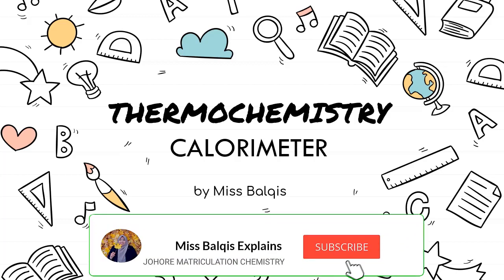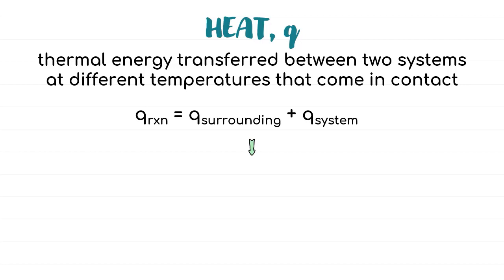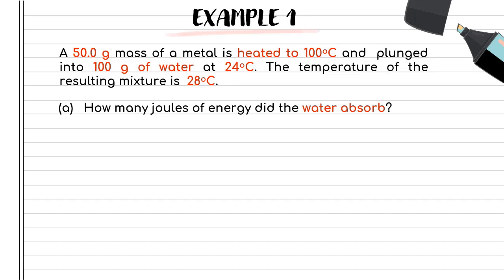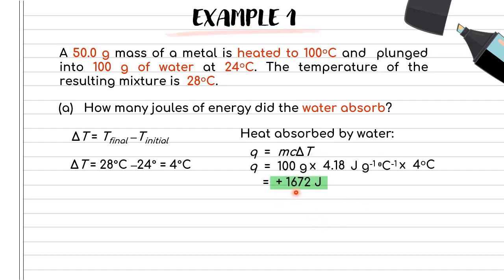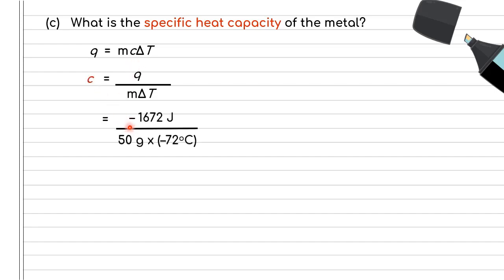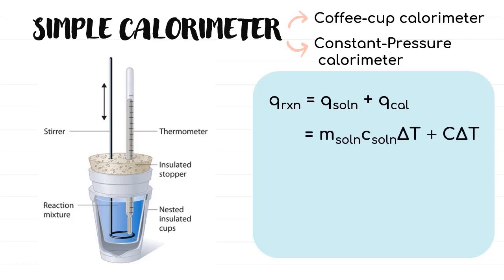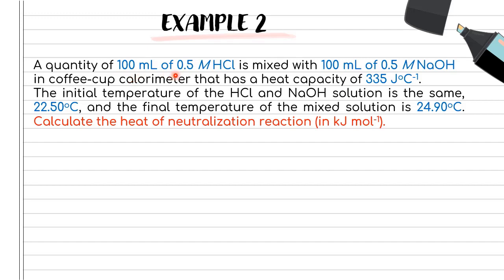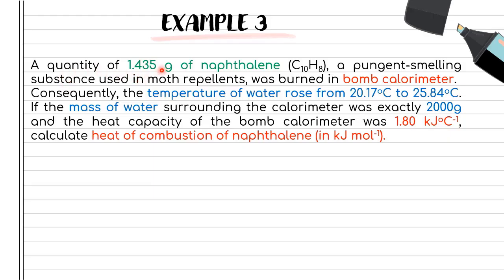MATRICULATION CHEMISTRY SK025: 2.2 CALORIMETER